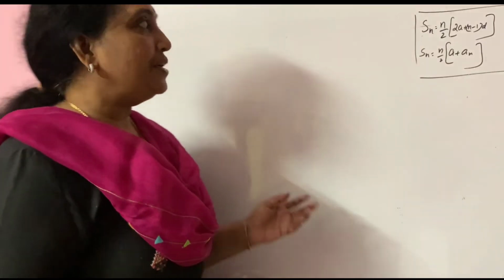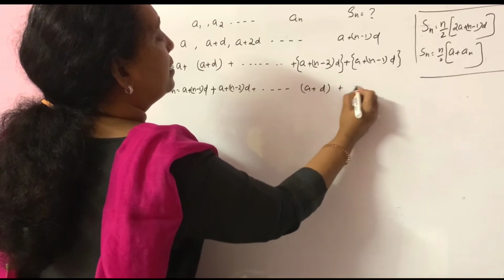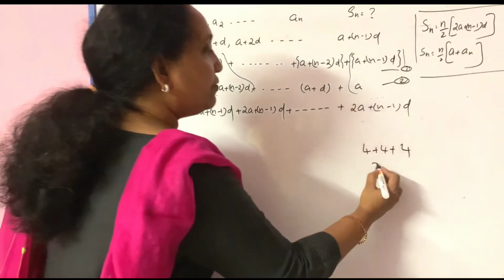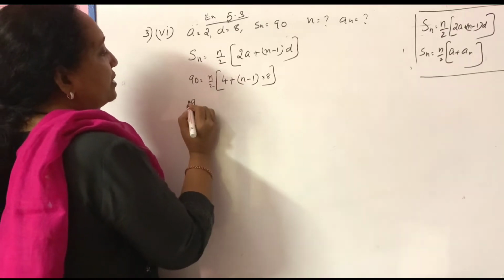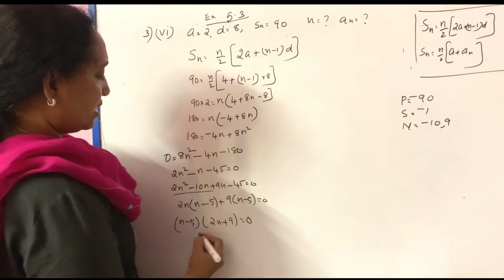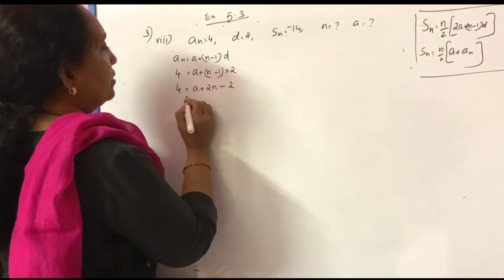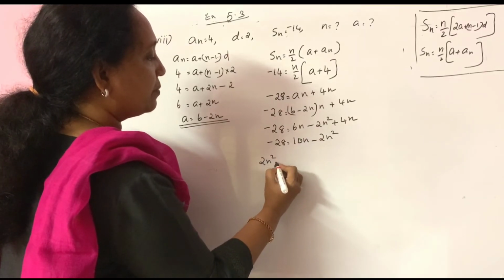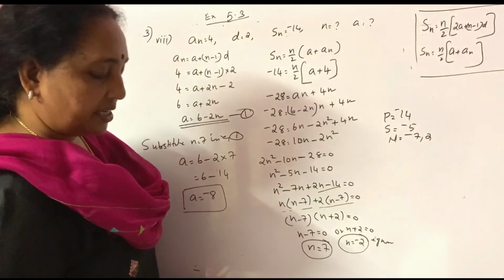Class X (CBSE ) | mathematics lectures | Arithmetic progression | Sn and other related problems.